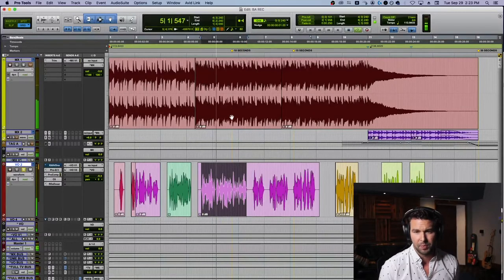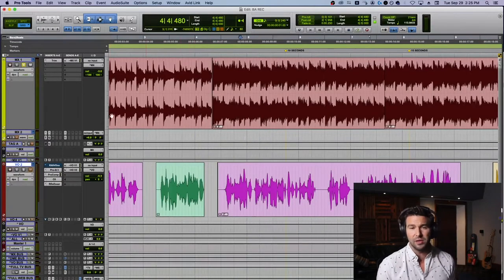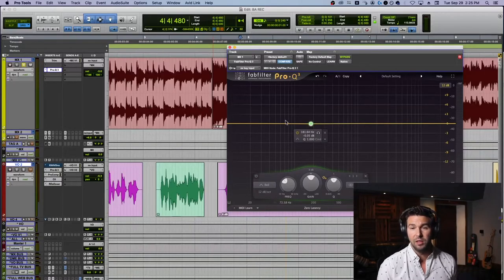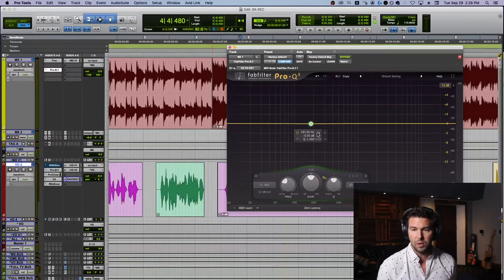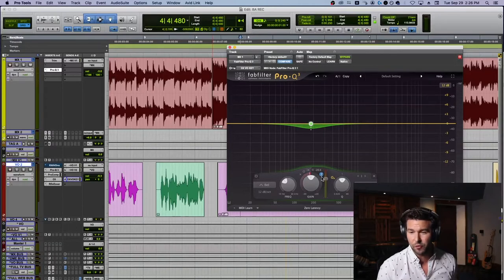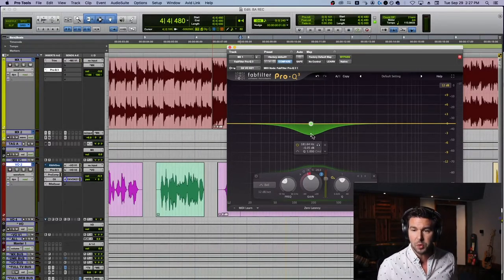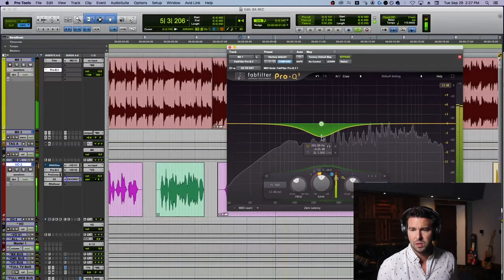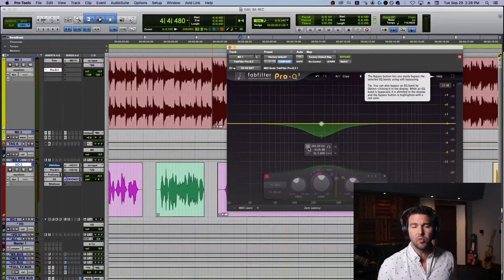How To Make Vocals Cut Through Mix [Make Space In Your Music]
Do you want to make your vocals cut through your mix and make space in your music? Are your vocal tracks getting in the way of your music and not cutting in your mix? In this video I walk you through an easy simple strategy on how I make my vocals cut through the mix so the music sounds great!